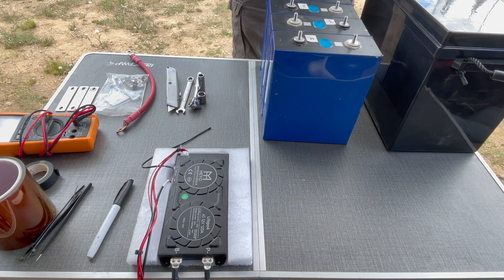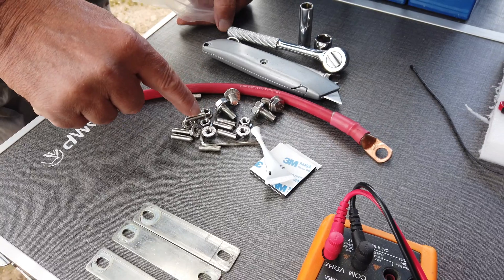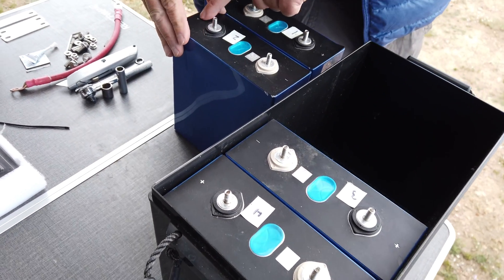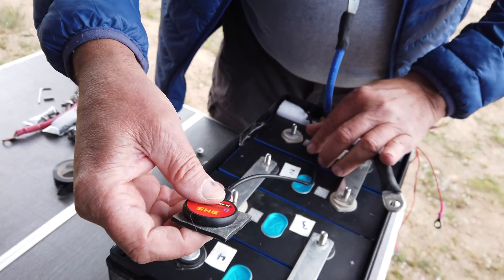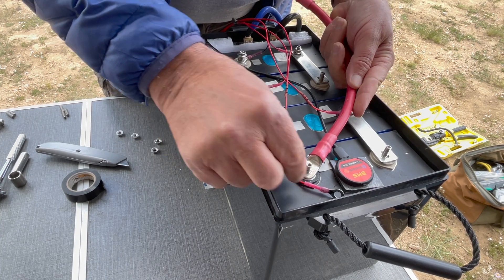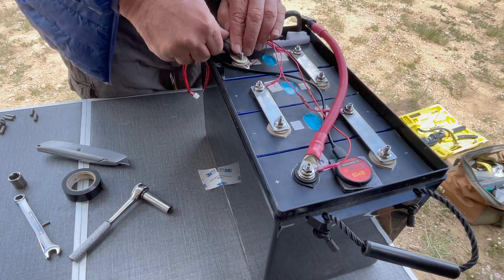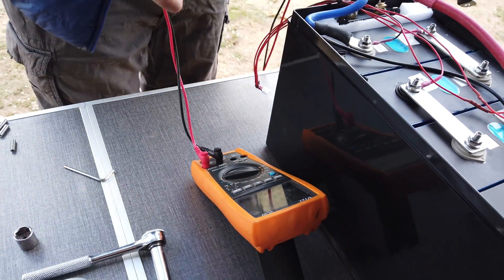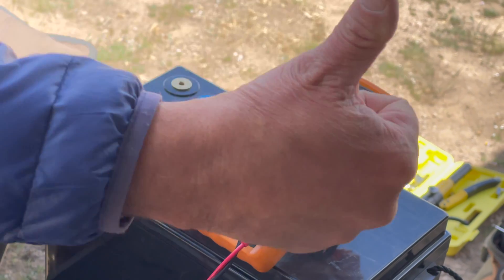DIY LiFePo4 Battery Build. 280AH 12V Drop in battery made easy.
One of our customers sent in this video of how they build a 280AH, 12V LiFePo4 Prismatic drop in battery. We were impressed with the detail and uploaded it to our channel. All the major components Kimmy purchased on the build are listed below.

Join our Facebook Group for more information on Solar and Batteries.